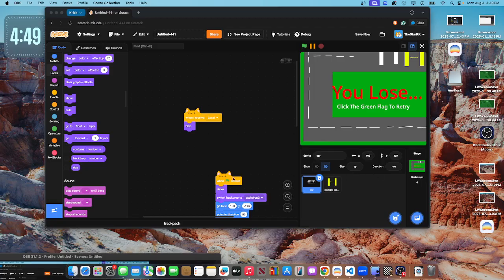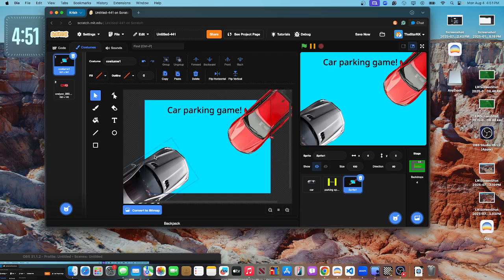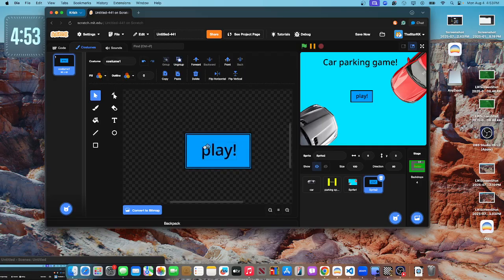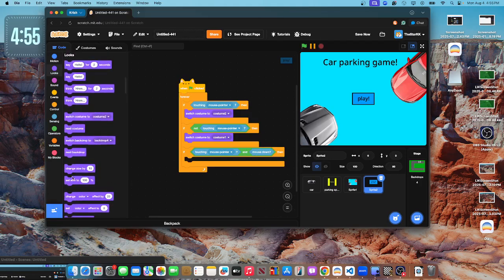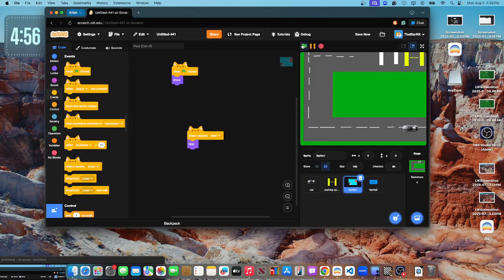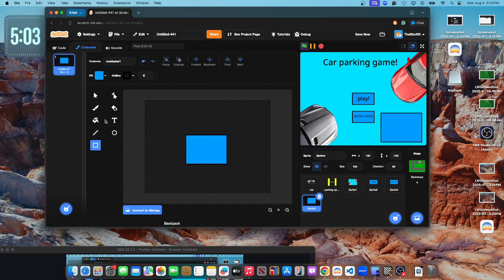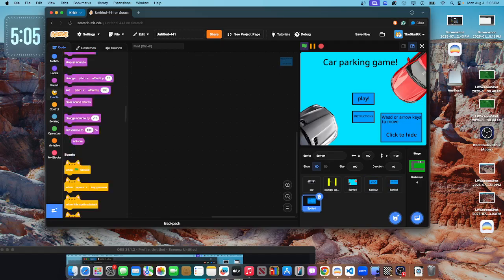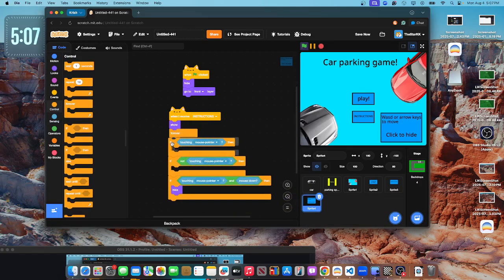How To Make a Car parking Game in scratch part 2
Learn how to create your very own car parking game in Scratch! In this step-by-step tutorial, we’ll guide you through designing the game, coding the controls, and adding fun features to challenge your skills. Perfect for beginners and anyone interested in game development, this video will help you understand the basics of Scratch programming while building a cool project. Start watching and make your own car parking game today!